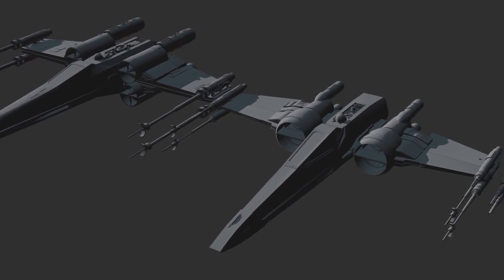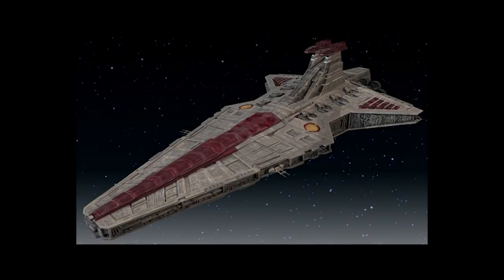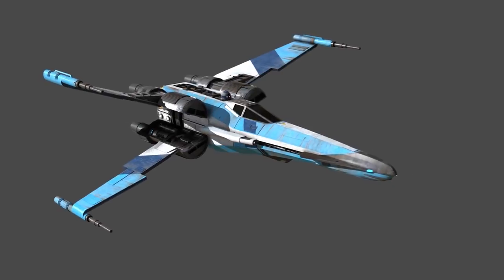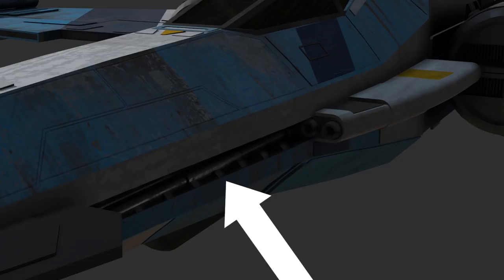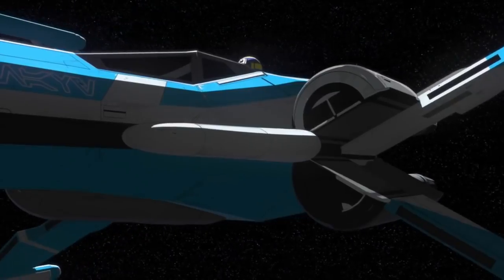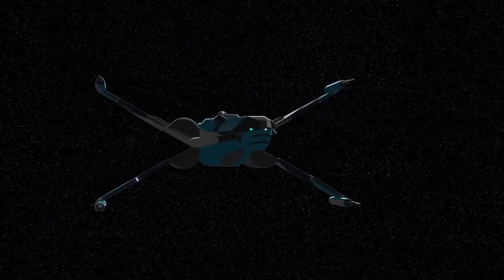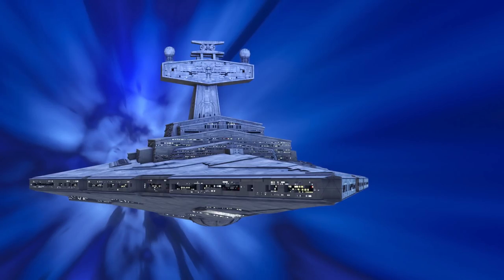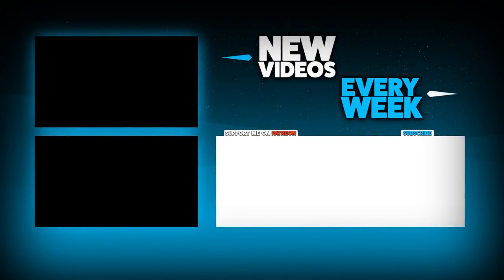Realistic T-85 X-wing Model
The moment I saw the T-85 in Star Wars: Resistance, I wondered what it would look life it were rendered realistically. So I made it.

9kos
Aaron Harvey
Alex Sayler-tait
Arran Essex
Azriel Knight
Brandon Highland
Cuboos
Daniel Day
Dion Scott
Dominick LaLicata
Fred Patterson
Hanna Dee Archer
Håkon Nilsen
Heinz Wiegand
Jacob Duchaine
James McKay
Jeff Keleher
Jordan Ehly
Josh Nesmith
Joshua Greenman
Julian Taylor
Kyle
Mervyn Turner
Nathaniel Sawyer
Oli Beutler
Patrick Christiansen
Patrick Kelley
Phil
Ryan Fletcher
Ryan Olsen
Sam Williamson
Skajetolaf
Stephan Packard
Stephan Strasser
Stephen Wilson
Stephen Notley
Taija Rivera
Thomas Flanigan
Tim Withell
TK2 Films
Tom
Wade Spaulding
Wayclarke